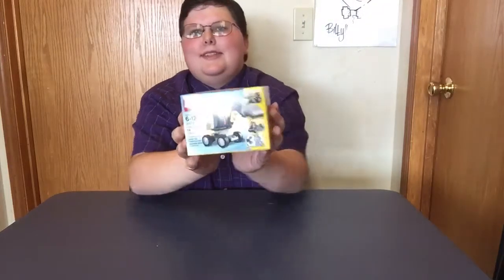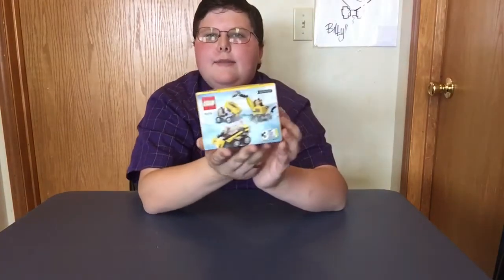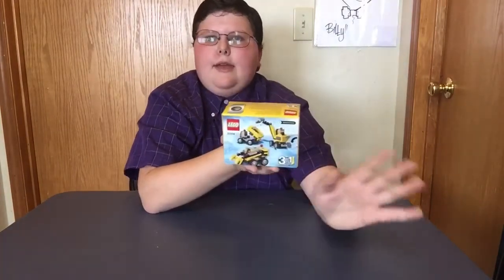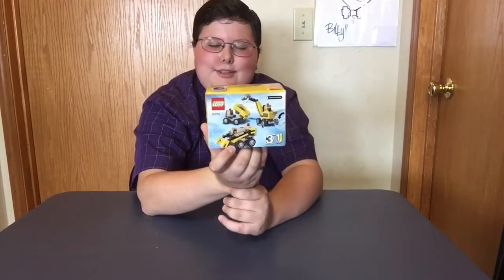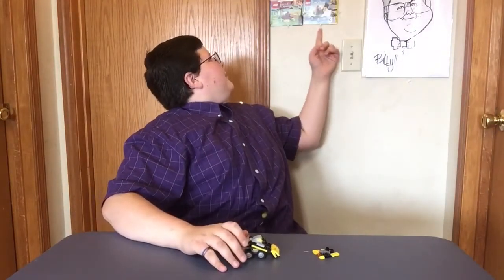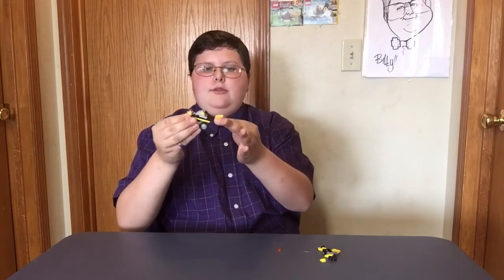Lego Power Digger Review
I review the Lego Power Digger set.